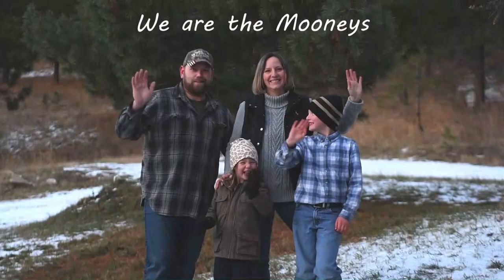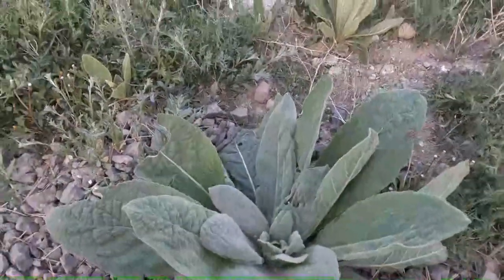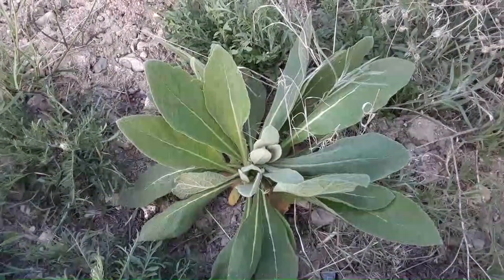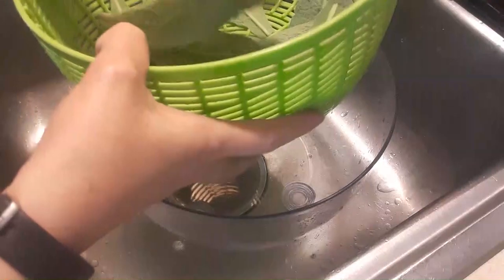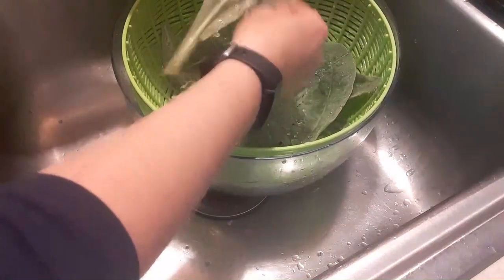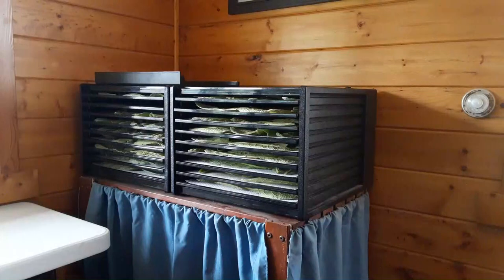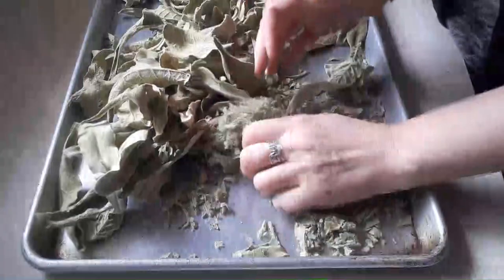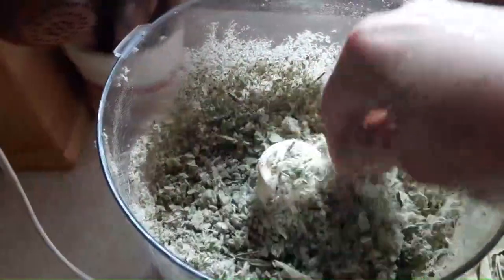Mullein Wildcrafting 2021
Todays video we are collecting, preserving and talking about how we are going to use our Mullein this season. Come pick free food with me!

We hope to bless and encourage others through sharing our journey with what we are doing here on our homestead.

Seed/Photo Organizer
Brake Bleeder
Food Saver Mason Jar Sealing Attachment
All American Pressure Canner
All American Sun Oven
Fermenting Kit
Excalibur Dehydrator
Books I recommend Having:
Fermented Vegetables
Traditionally Fermented Foods
Nourishing Traditions

Snail Mail (We love letters):
The Mooney Family
White Pine Homestead
Curlew, WA 99118